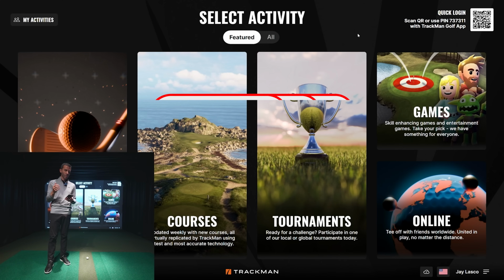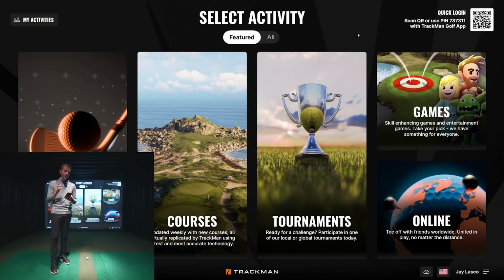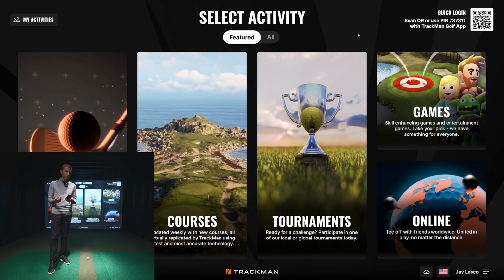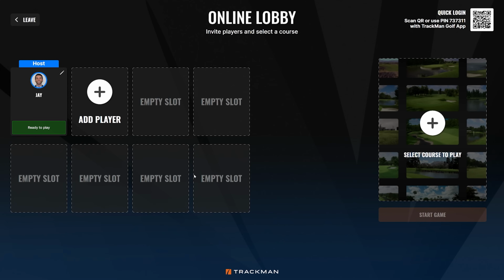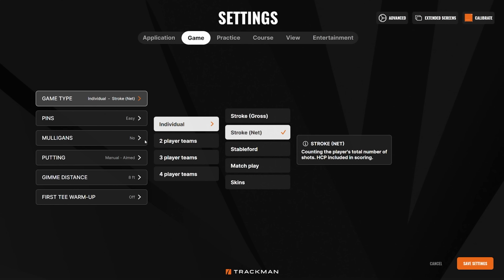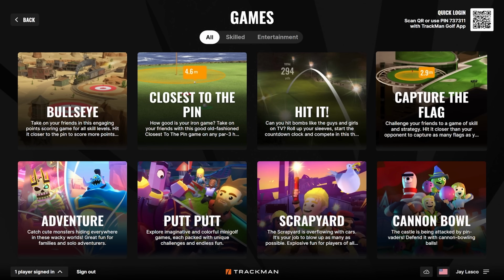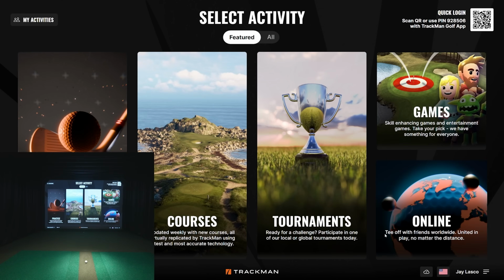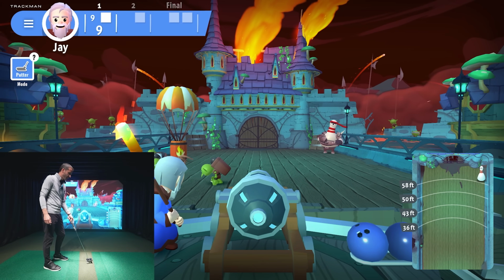Trackman Golf Simulator Software Update: TPS 10 Review (Games & More)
Watch our in-depth review of the new Trackman Golf Simulator TPS 10 Updates.  This latest update includes new games, New Data Point for Trackman 4, new features, and more!  Looking to build a golf simulator?

Trackman Golf Simulator TPS 10 Updates Include:
Virtual Golf 3 In TPS 10

New Game: Cannon Bowl
Trackman is excited to announce the official release of Cannon Bowl, a thrilling new game mode available in Trackman Performance Studio. Get ready to channel your inner bowling champion and compete for high scores!

A New Putt-Putt Game Scene: Party Putt
Trackman is excited to announce the official release of Party Putt, a new game scene available in Trackman Performance Studio. This nostalgic addition offers a refreshing change of pace from the high-energy, futuristic world of Streets of Neon.

Putting Mode Across TPS Games
Trackman is excited to announce the introduction of a new Putting Mode feature in Trackman Performance Studio (TPS). This innovative update provides players with greater flexibility and control over their experience of games in Trackman Performance Studio.

With the new Putting Mode, users can now effortlessly switch between full swing and putting modes in TPS games. This does not apply to Putting specific Games. This versatile feature caters to a wider range of players, especially those who may find it challenging to execute full golf swings consistently.

By offering the ability to focus solely on putting mechanics, players can refine their short game skills and improve overall performance. Whether you're practicing your green-reading or simply enjoying a round of virtual golf, Putting Mode enhances the overall gameplay experience.

The Convert Guest Player Feature In TPS 10
Trackman is excited to announce the official release of the Convert Guest Player feature, available in Trackman Performance Studio. This innovative feature offers a seamless way for guest players to save their valuable round data and become full-fledged members of the Trackman community.

After completing a Virtual Golf round, guests will have the opportunity to scan a QR code and effortlessly convert their guest player status to a full Trackman profile. This simple action unlocks a world of benefits, including the ability to save round data, access personalized performance insights, and join the Trackman community by adding Friends.

By converting to a Trackman profile, players can track their progress, analyze their swing, and ultimately improve their game. We believe this feature will enhance the overall user experience and encourage more golfers to embrace the power of data-driven performance.

A Revised Coach Login System In TPS 10
Trackman is excited to announce the official release of Coach Login, a new feature available in Trackman Performance Studio. Designed to streamline the coaching process and enhance collaboration between coaches and players, Coach Login offers a more efficient and effective way to work.

With Coach Login, coaches can now seamlessly access their player library from any bay or facility equipped with Trackman Performance Studio. The cloud-synced player data ensures that valuable player information is always at your fingertips, eliminating the need for manual data transfer.

4 New Data Tiles For Trackman 4
Trackman is excited to announce the addition of four new data tiles exclusively for Trackman 4 users within Trackman Performance Studio 10 (TPS). These innovative data points provide golfers and coaches with unprecedented insights into swing mechanics and ball flight.

The newly introduced data tiles include:
• Low Point Height - The relative vertical distance of the club head position from just before impact to where the swing would bottom out had the club not impacted neither the ball nor the ground.
• Low Point Side - The relative horizontal distance measured perpendicular to the target line of the club head position from just before impact to where the swing would bottom out had the club not impacted neither the ball nor the ground
• Swing Radius - Radius of the swing arc, measured at knee height until just before impact
• D Plane Tilt - It is the tilt of the D Plane relative to the plumb line. If face-to-path is zero, D plane tilt will be zero. D plane tilt is the expected Spin Axis discarding any gear effect.

These advanced data points empower golfers and coaches to make more informed decisions, refine swing mechanics, and achieve optimal performance.